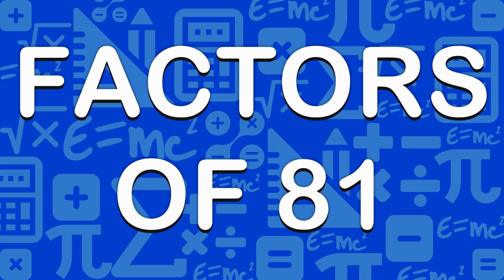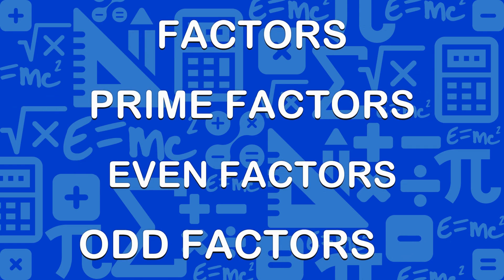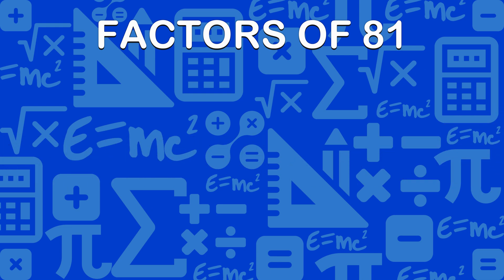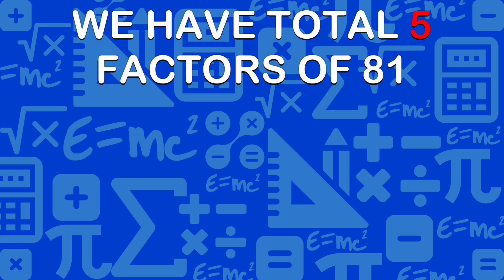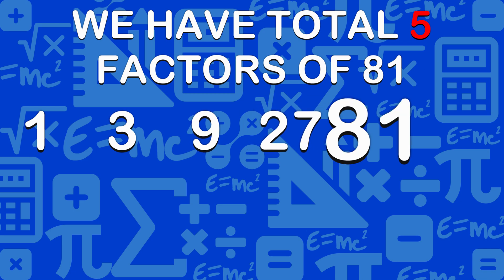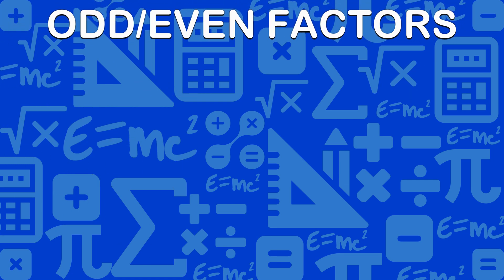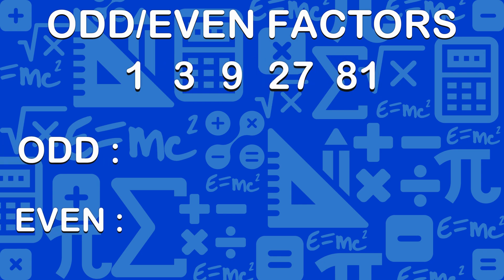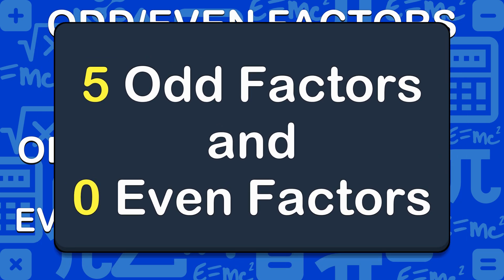Factors of 81 / prime factors of 81 / factors # publicmaths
Solution : Factors for number 81 are 1,3,9,27,81

From this video you can learn
Odd factors of 81,
Even factors of 81,
Fast learning tricks for maths table and easy way to memorise maths multiplication table of 81

 Does 81 have prime factors 81?
What are all the factors of negative 81?
What is the most common factor of 81?
Why is 6 a factor of 81?
In which table 81 comes ?
Why is 81 a prime number ?
Is 81 a perfect square?
Is 81 a factor or multiple of 8?
Does 81 have 4 factors?
Is 81 an even number?
What are factor pairs of 81?
Is 81 divisible by 3 or 4?